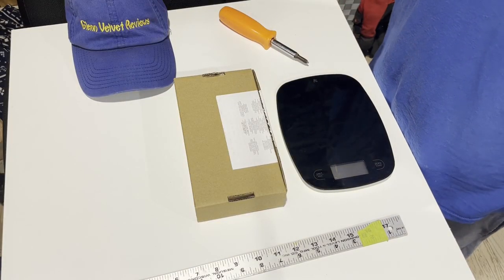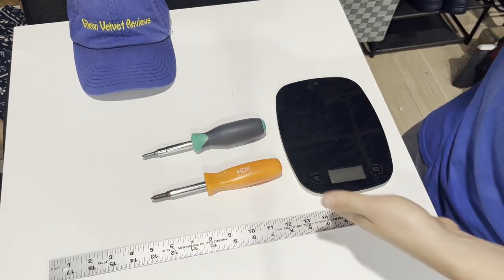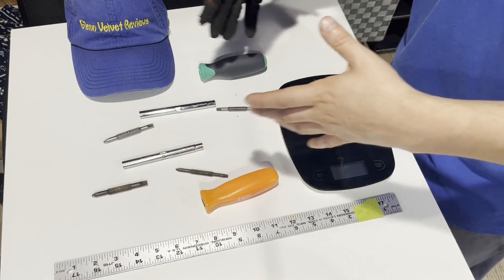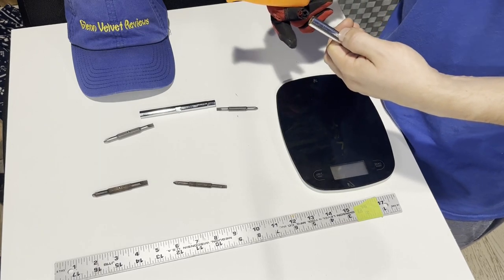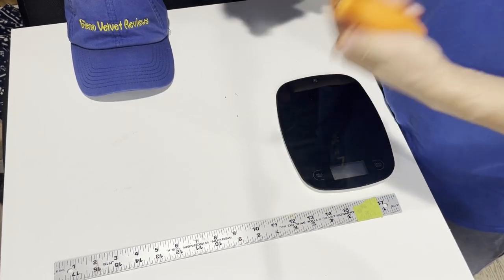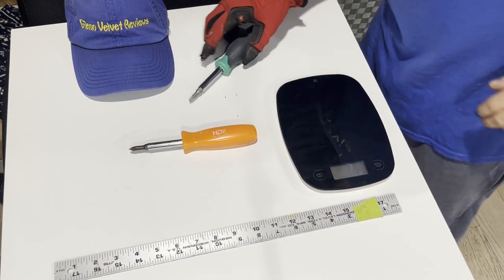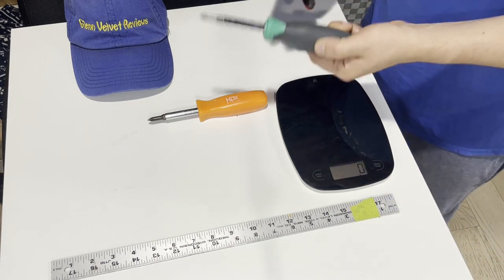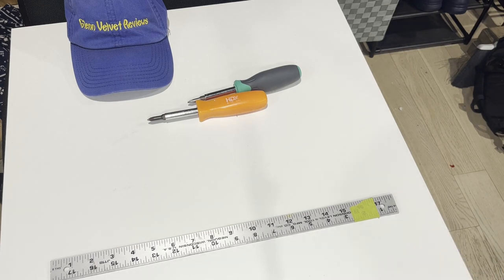Comparison Review of Amazon Denali 6 In 1 Multi-Bit Screwdriver and Home Depot 6 in 1 Screwdriver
I got another screwdriver. This time amazon brand. I wanted to compare this to the HDX Home Depot screwdriver. They work very similar and have the same design. So far, the Amazon brand one seems to be holding up just like the other brands I have bought. These are great to have around you home or apartment for DIY repairs. Loose handles on kitchen cabinets, Drawers, and dressers. The grip seems good for the price.

6-in-1 multi-bit screwdriver and nut driver tool for tightening screws, nuts, and bolts
Includes 1/4-inch and 5/16-inch nut drivers, #1 and #2 Phillips, and 1/4-inch and 3/16-inch slotted
Interchangeable blade for fast and easy switch out; comfortable Cushion-Grip handle
Blast finish bit tips provide a firm hold and reduce cam-out
The product is covered by the Hand Tool Limited Lifetime Warranty